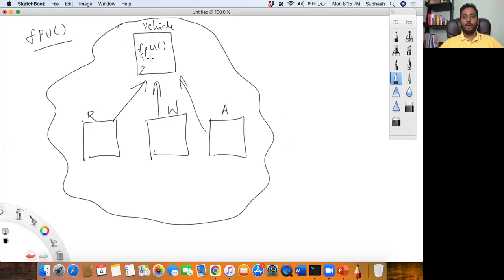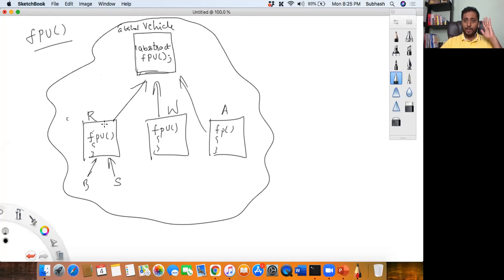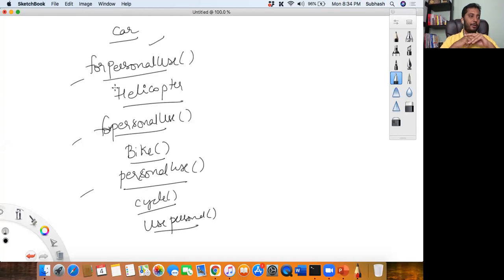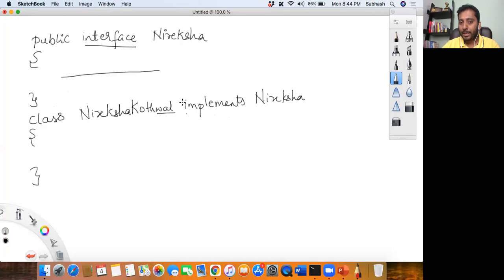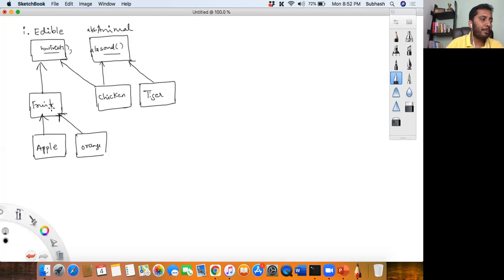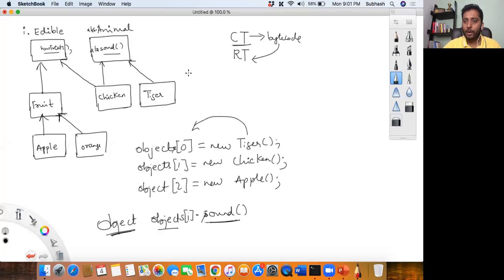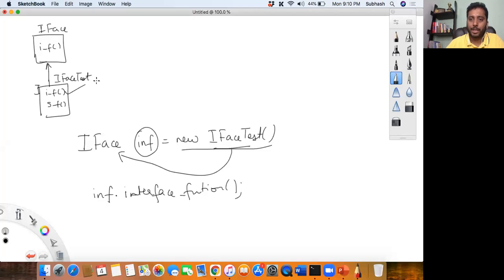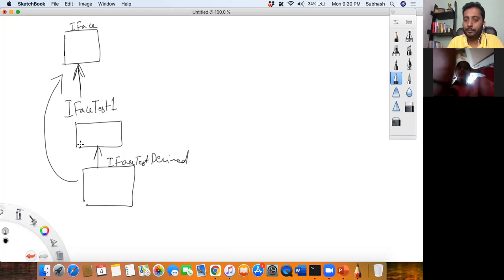Interfaces in Java | Object-Oriented Thinking In Java | Day 27